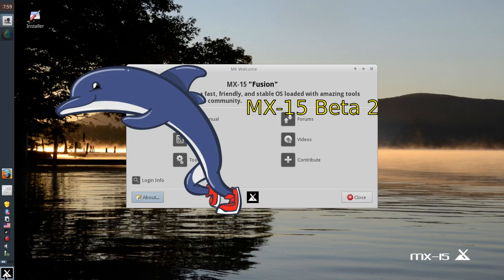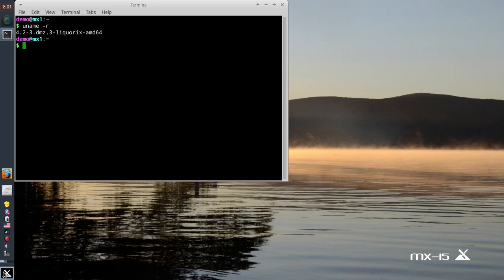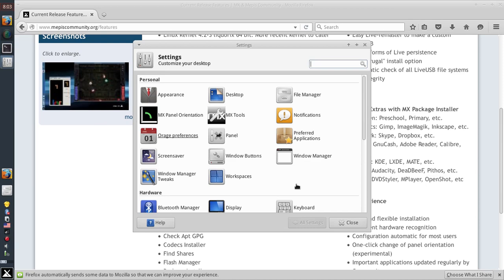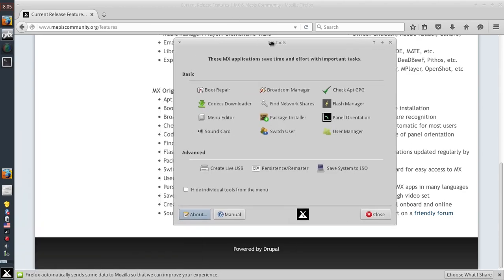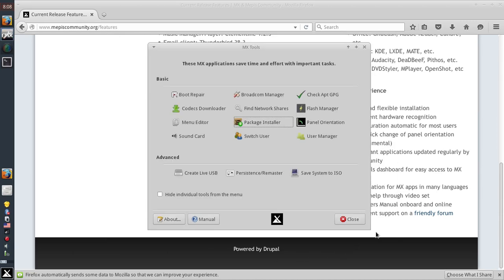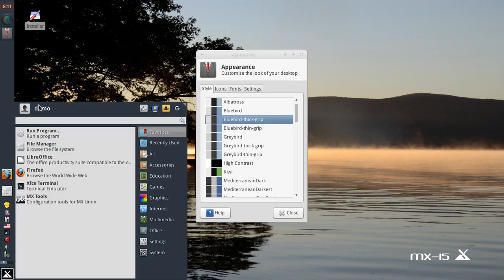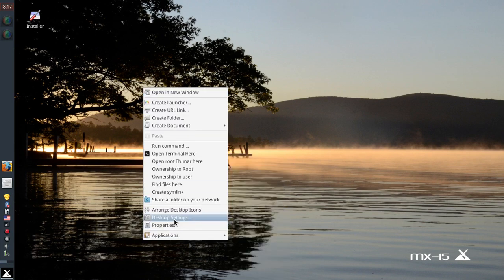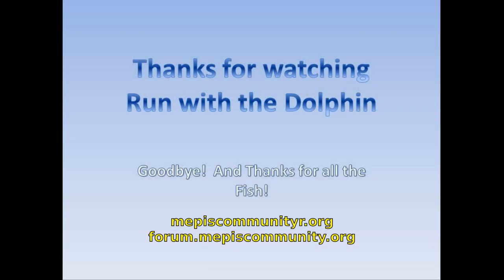MX-15, Check out Beta 2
Checking out Beta 2 of MX-15.